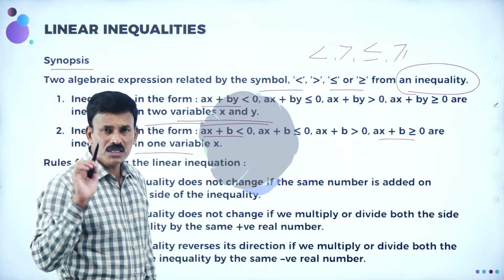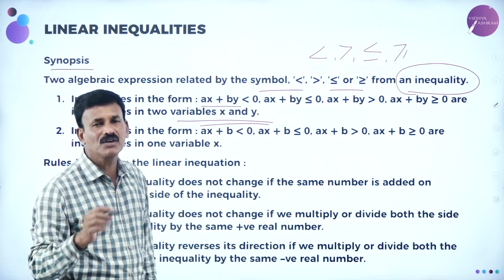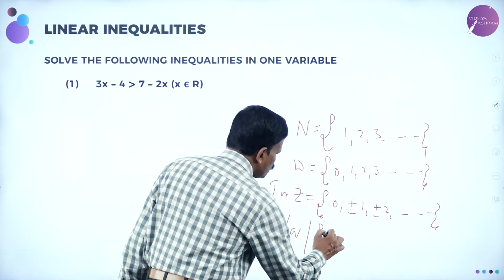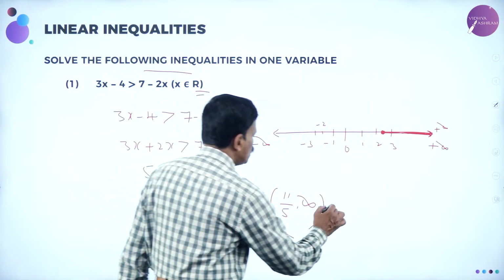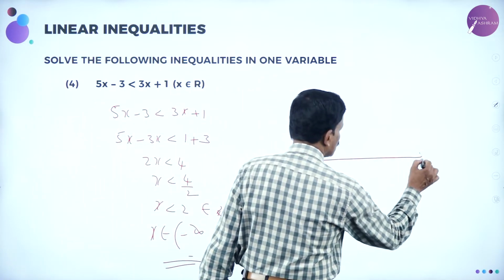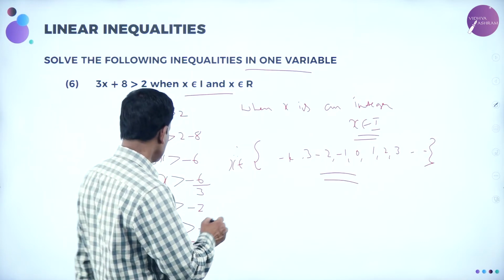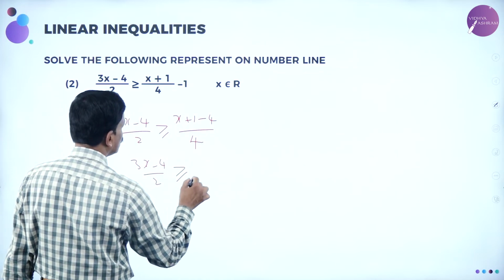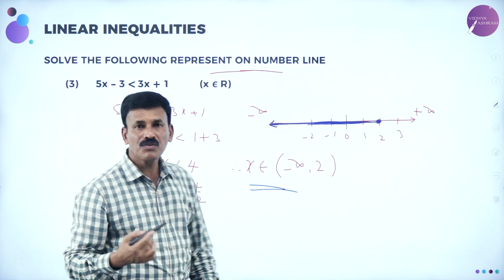DAY 35 | BASIC MATHS | I PUC | LINEAR INEQUALITIES | L1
Class : I PUC
Stream : COMMERCE
Subject : BASIC MATHS
Chapter Name : LINEAR INEQUALITIES
Lecture : 1